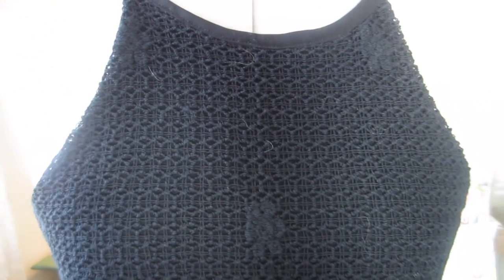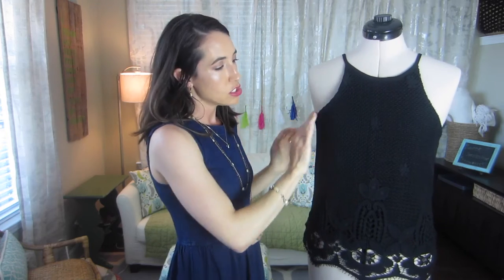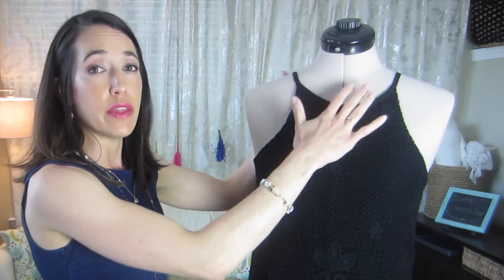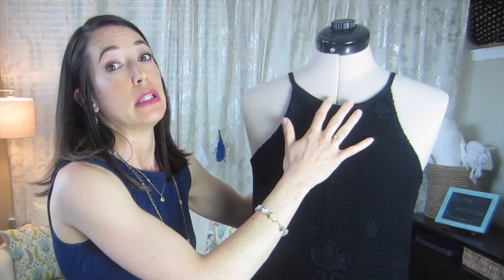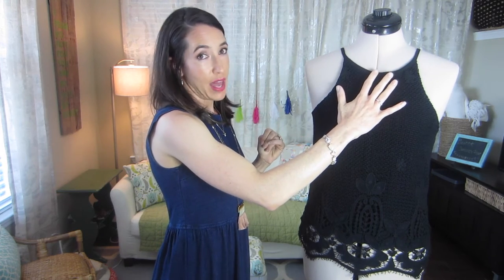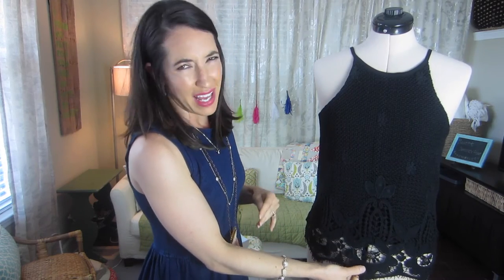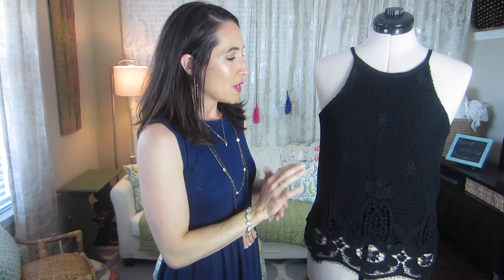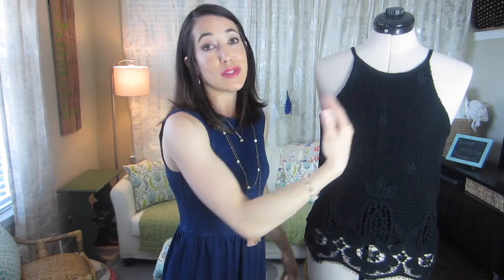Salme Cut Out Halter Pattern Review, Hack, & Tips for sewing with sheer/lace fabric!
Halter tops are in all of the stores right now, including my favorite, Anthropologie! Seeing as I didn't have any in my wardrobe, I was eager to find one that I could make myself. And, I ended up being thrilled with the one I chose.

Watch to get a full pattern review of Salme Sewing Pattern's Cut Out Halter including my recent version where I removed the front key hole AND get some tips for using lace, eyelet, and sheer fabrics like I did for mine!